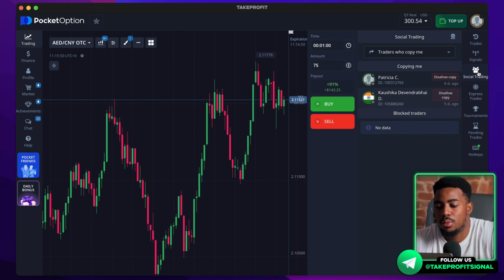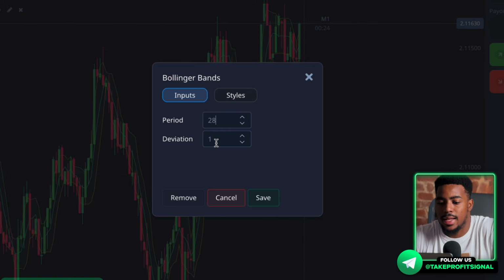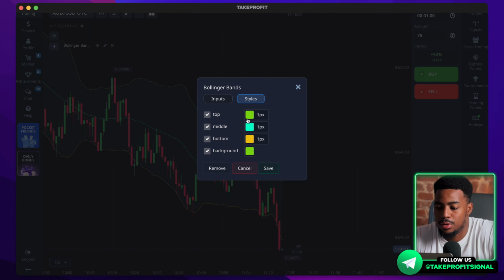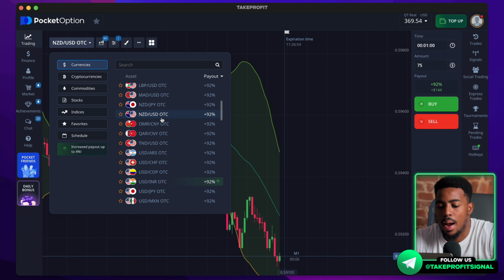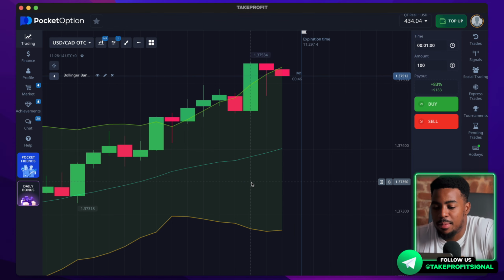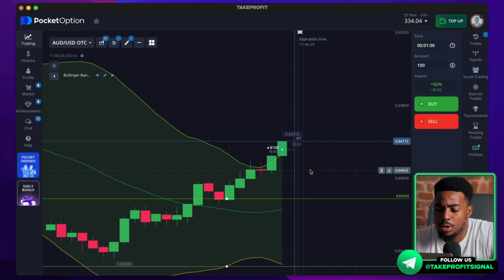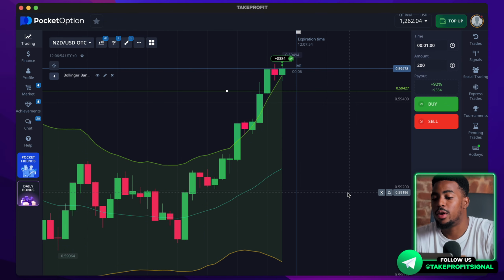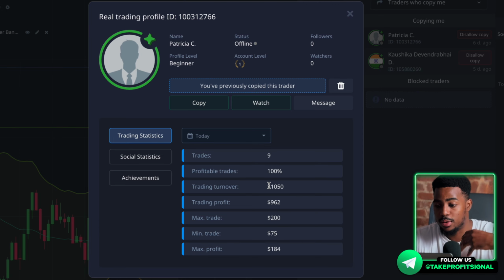Your Favorite Binary Options Strategy - 9 Trades, 96% Win Rate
Your Favorite Binary Options Strategy - 9 Trades, 96% Win Rate. No longer need studying other binary options strategies - showing you just ONE. Most effective simple tactic receiving most feedback from you. No other signals or copy trading methods received such number of reviews. This strategy your favorite. Watch me demonstrate $300→$1,262 results plus two subscribers copying earning $962 each (100% win rate, 9 trades). Simple Bollinger Bands checklist (period 28, deviation 2): find asset where upper band trending up, lower band trending down (range expanding = strong trend starting), check trend direction, verify no horizontal levels blocking. Real account not demo, social trading proof with live copiers.

🤖 Free Signals from Telegram Bot - top AI signals / 82% win-rate ◀

⏱️ Timestamps:
00:00 – 00:30: Most feedback strategy introduction
00:31 – 02:40: Bollinger Bands setup (28/2) with copiers connection
02:40 – 03:28: Range expansion trend beginning explanation
03:29 – 03:47: Second trade search with level consideration
03:48 – 04:42: Divergence checklist three-step process
04:43 – 05:11: Second trade $100 and trend fading indicators
05:11 – 05:17: Next currency pair search continuation
05:19 – 06:07: Active phase upward movement identification
06:16 – 06:46: Risk management red candle concern
06:47 – 07:14: Breakout with no blocking levels
07:22 – 07:41: Active trend phase correction warning
07:43 – 08:06: $150 trade with clear downward path
08:07 – 08:35: Lucky double profit with resistance wicks
08:35 – 09:06: Real account not demo clarification
09:08 – 09:11: $1,262 balance achievement
09:11 – 09:24: Fourfold balance increase from $300
09:24 – 10:34: Both copiers $962 profit 100% win verification
10:34 – 11:00: Copy trading keyword conclusion

🔑 Who this helps:
Traders overwhelmed by too many binary options strategies seeking ONE proven method
Anyone wanting social proof through real copiers earning same results
People seeking most-reviewed binary options strategy with feedback evidence